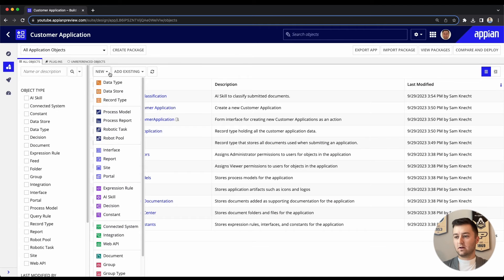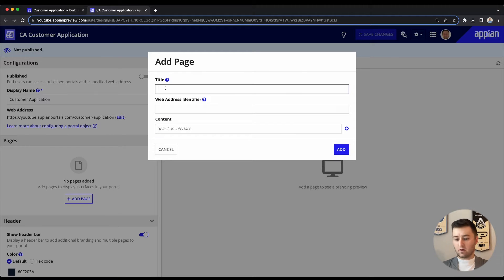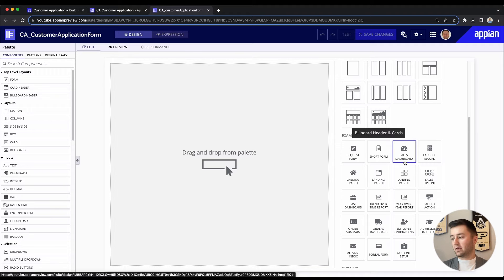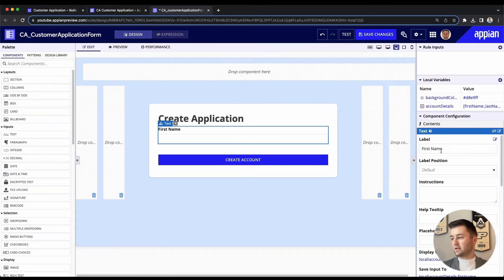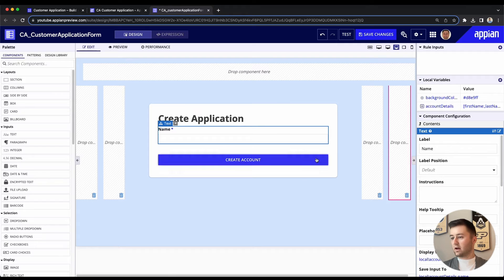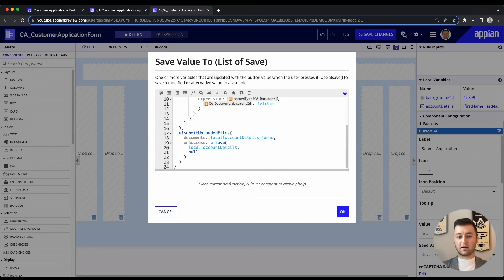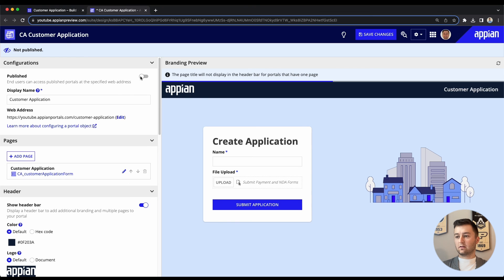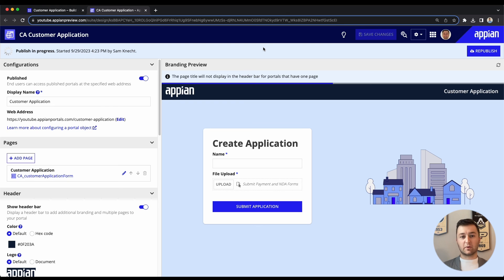Create a Portal for Customers | ESG App - Part 2 | Appian Tutorial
In this episode, Sam will teach you how to build a portal for customers to be able submit their applications. You’ll see how to create a portal design object, and then use it to guide you through the design process. As part of this build, Sam will create a user interface from the Account Setup template, add the file upload to it, and then configure the Submit button to launch a process within Appian. You’ll also learn how to add pages to your portal, configure security using a service account, and set up the portal as a progressive web app.

For a quick overview of portals, watch “How to Build a Portal in Appian - Grant User Access Without a Login”

00:10: Build Overview
00:36: What is a Portal?
01:06: Create a Portal
02:00: Create a Customer Application Form
02:43: Use the Account Setup Template
04:01: Add the File Upload Field to the Form
06:02: Use a!startProcess to Launch a Process in Appian
10:10: Add the Form as a Page to the Portal
10:40: Create a Service Account
11:02: Configure the Portal as a Progressive Web App
11:55: Publish the Portal